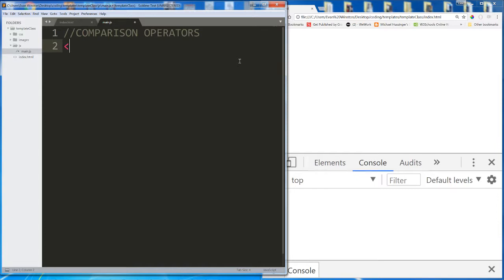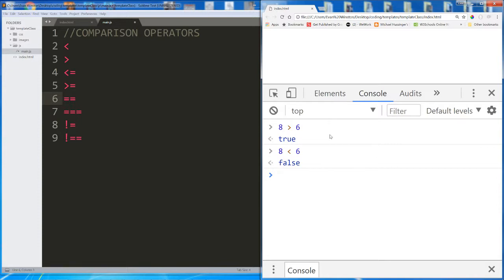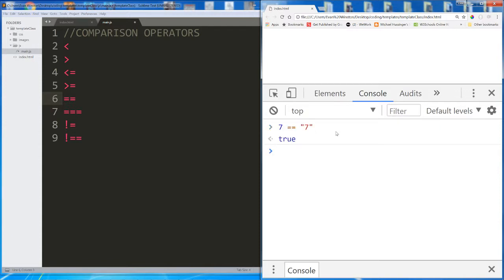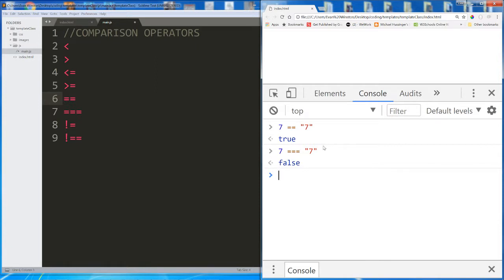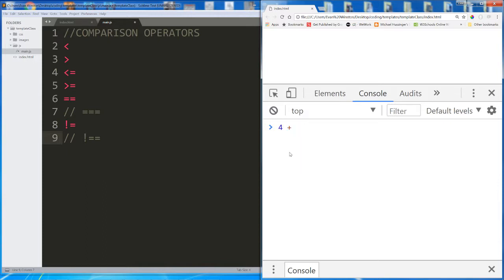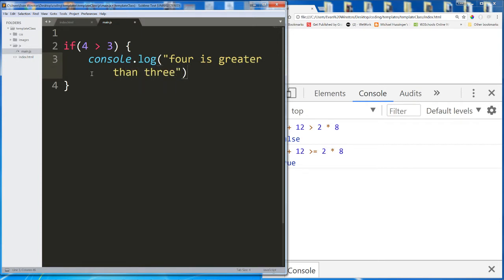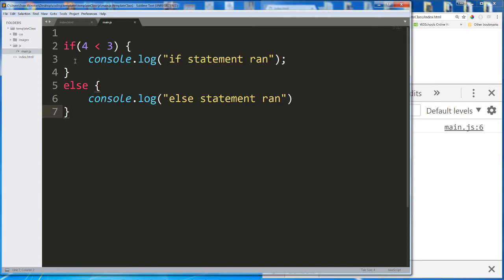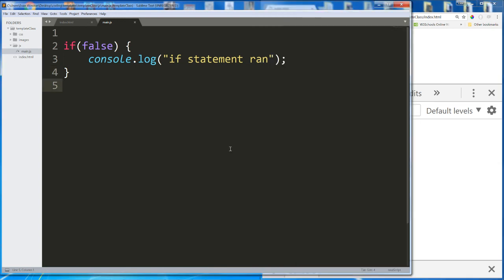6 Comparison Operators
Codify academy, introduction to js comparison operators.